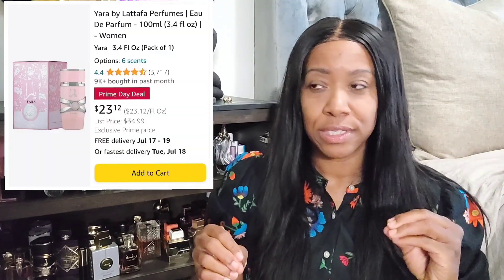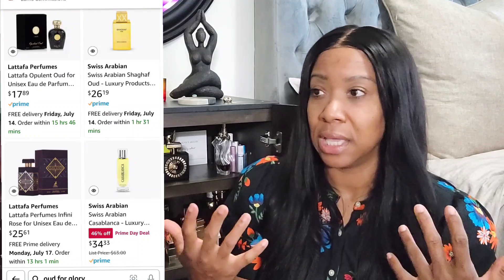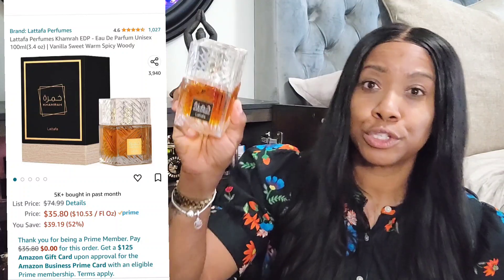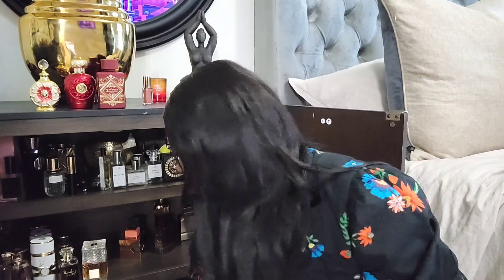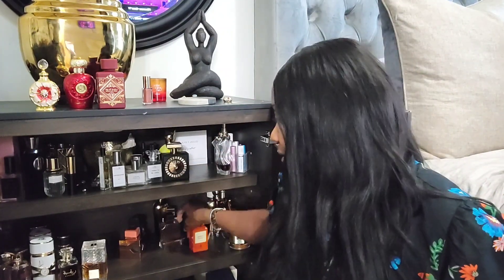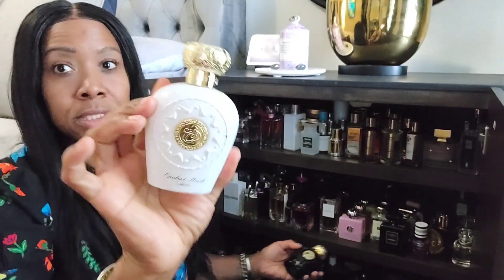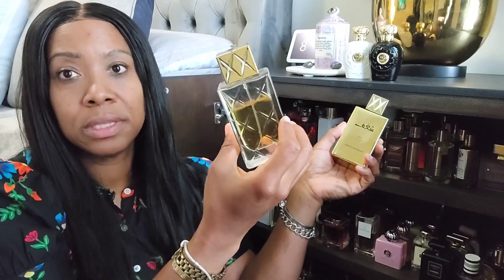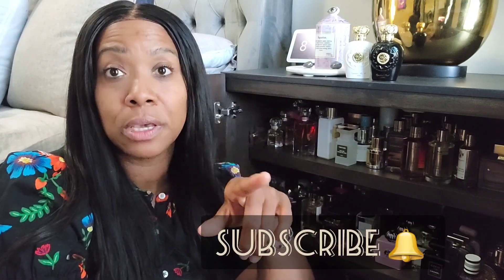AMAZON PRIME ME FRAGRANCE SALE! AMAZING DEALS!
Get on the prime sale and save!

prime sale fragrances

Welcome, I am Helen- A 40-something mother, Creative Entrepreneur, Vlogger, and Foodie Enthusiast. I am a lover of clean lines, Black & White everything, home decor, and dark roast coffee. Follow me as I live my best life. I love the simple things in life. I put God first in everything that I do. Life is too short so by the grace of God I am living with intention